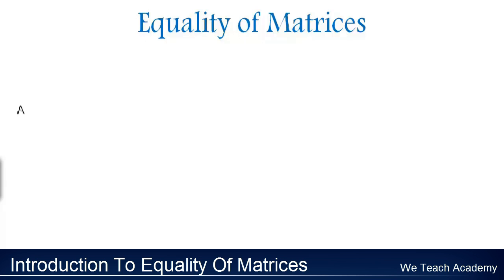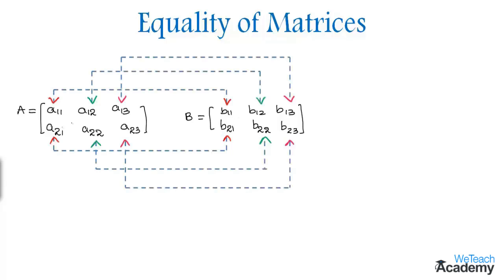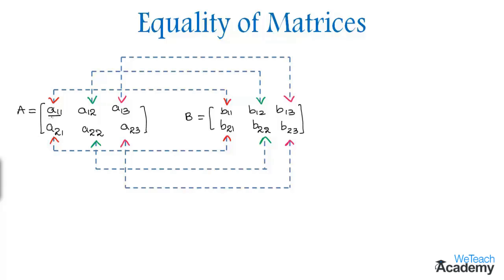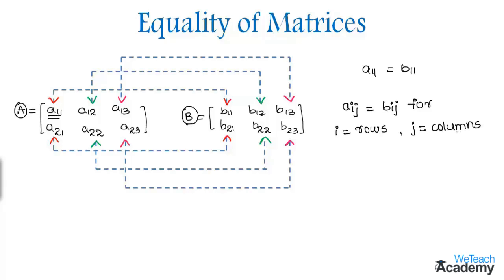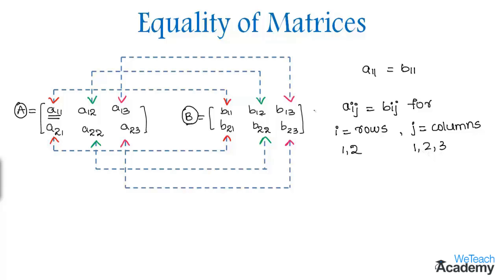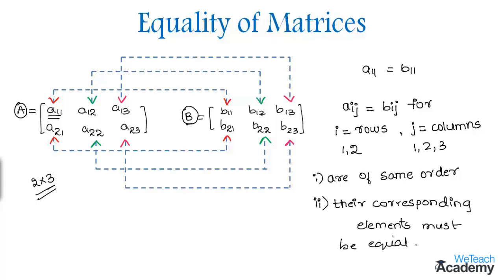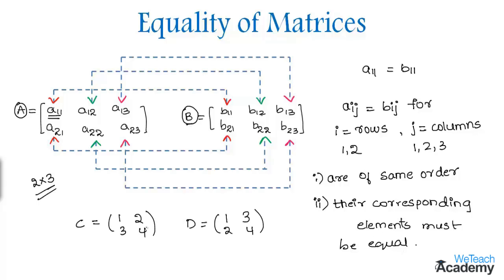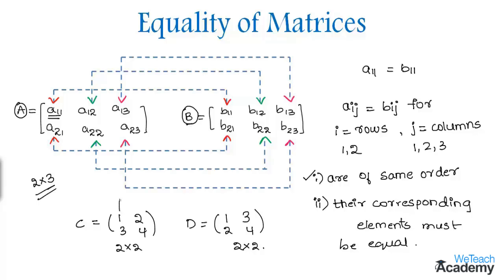Introduction To Equality Of Matrices / Matrices / Maths Algebra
Chapter : Matrices
Lesson  : Equality Of Matrices